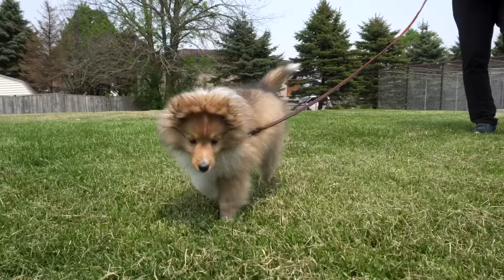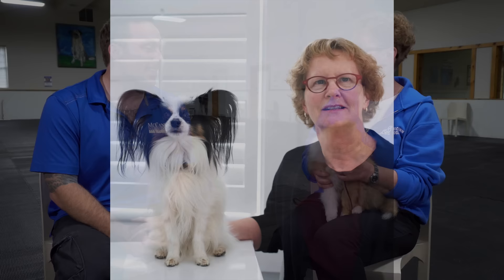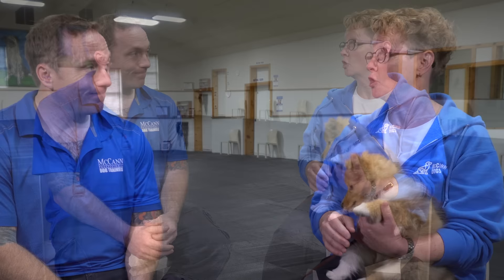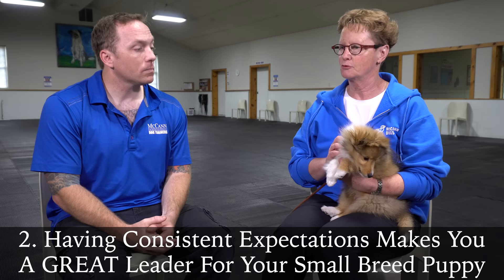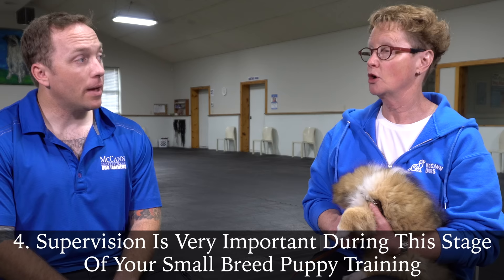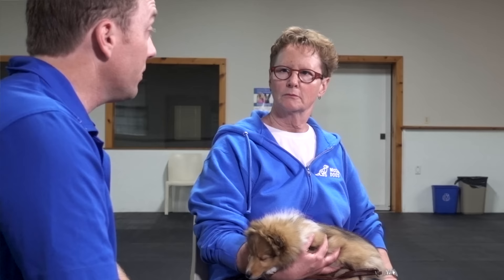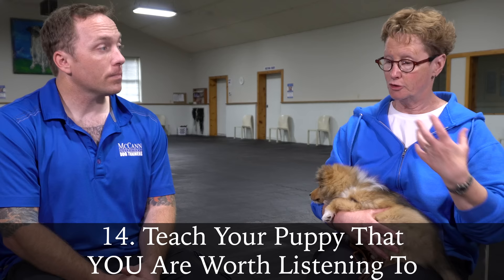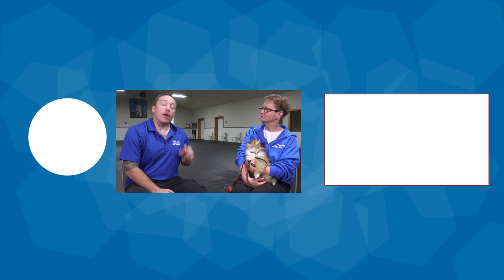Sheltie Puppy Training - Should Small Breed Owners Train Differently?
In this video, I'll chat with Instructor Lorie who has just brought home an adorable Sheltie puppy named Fizz. We will talk about your puppy training first steps that you need to know for your small breed puppy. Lorie actually has 20 important tips for small breed puppy owners that will help you through your puppy training process. The first week with your new puppy is such an important time for them. You want to make sure that you set your puppy up to be successful and you need to have some simple management strategies in place so that they can't get themselves into trouble! With good management in your puppy training, your puppy will actually learn faster too! This video we will focus on small breed puppy training and some of the unique challenges that you may face when you bring home your small breed puppy!

Leadership issues are a common challenge! Are you accidentally being a BAD leader for your small breed dog? you have a plan yet? 5 Puppy Training WINS You Should Get EVERY Morning!

0:00 Introduction
1:40 Don't Adjust Your Expectations Based On Size Or Breed!
3:40 Having Consistent Expectations Makes You A GREAT Leader For Your Small Breed Puppy
4:35 Supervision Is Very Important During This Stage Of Your Small Breed Puppy Training
5:28 A House-Line Is A Powerful Training Tool Especially With The Small Breed Puppies
5:55 Teaching Your Puppy To Be Comfortable With Handling Is An Important Part Of Their Training
7:03 Be Aware Of The Amount of Food You're Using During Training With Your Small Breed Puppy
7:12 Spend Some Time Taking Your Puppy's Collar And Making It A Familiar And Rewarding Experience
8:02 Teach Your Puppy The Skills That You Want Your Adult Dog To Have
8:40 Consistent Expectations = Good Leadership
10:23 Keep An Eye On Your Puppy They Will Explore The World With Their Mouth!
10:51 Take Advantage Of Natural Training Opportunities
11:35 Simple Luring Exercises Are A Great Way To Teach Skills And Build Motivation!
12:15 Teach Your Puppy That YOU Are Worth Listening To
13:24 Socialization Is A Controlled Process
13:45 Socialization Is A Learning Experience For All Dogs Involved
14:22 Supervising And Controlling Resources Is Important During This Stage
16:18 Your Crate Is An Important Training Tool
16:57 Moving/Having Your Crate Nearby Is Helpful For Your Crate Training Process
17:41 Using The Crate At Various Times Teaches Your Puppy That It's Always A Safe Place To Be